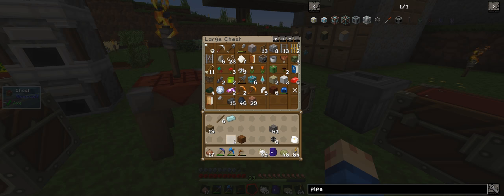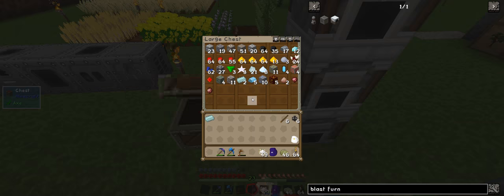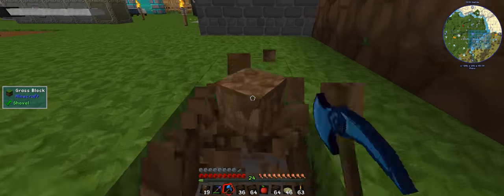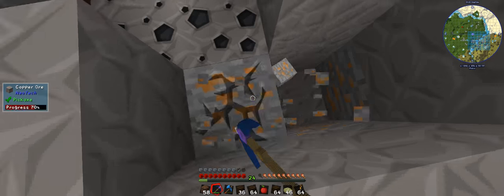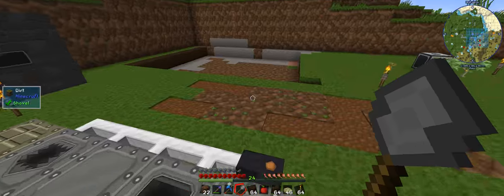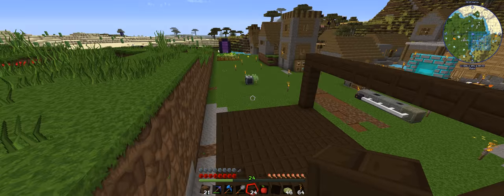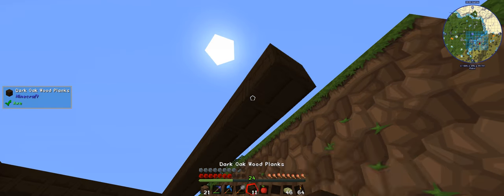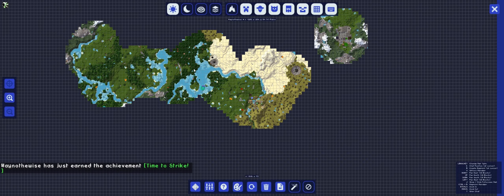Age Of Engineering Ep13 All Chiseled Out